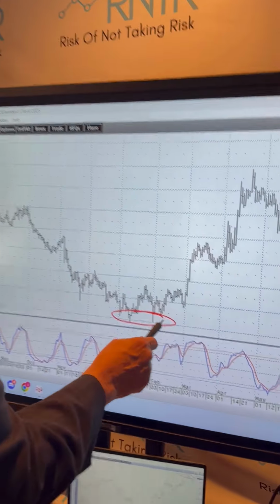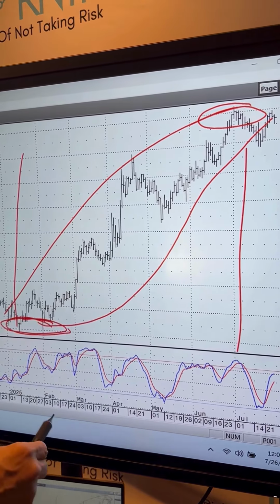US Dollar in Decline: Causes and Consequences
Joe from RNTR.trading has several thoughts on why the U.S. Dollar isn't looking too good right now.  How did we get here, and what can we do to protect ourselves in the future?  What as Joe explains his thoughts on the U.S. Dollar.

(We send out trade analyses and updates every morning on our RNTR Premium Discord Community server. We also reveal our LIVE trades with a full game plan)